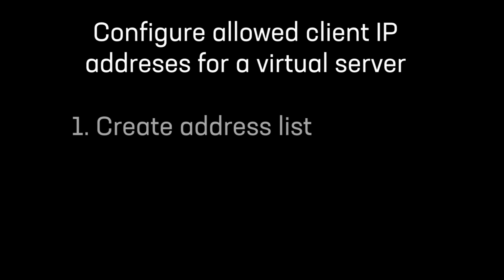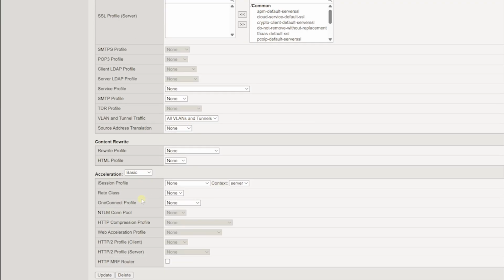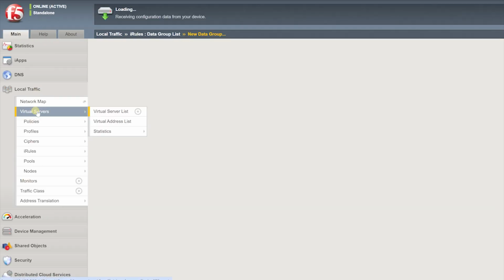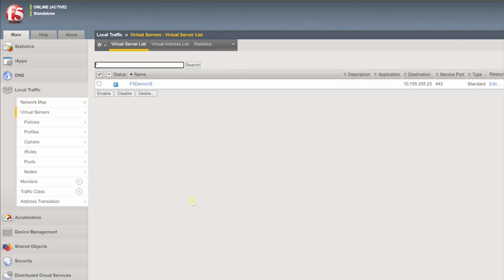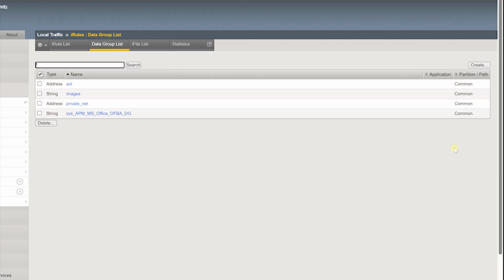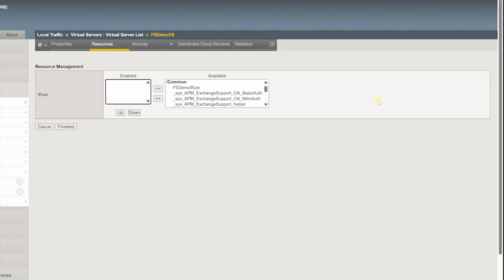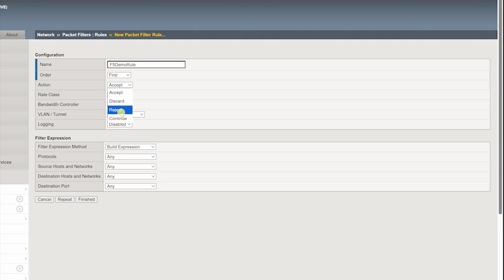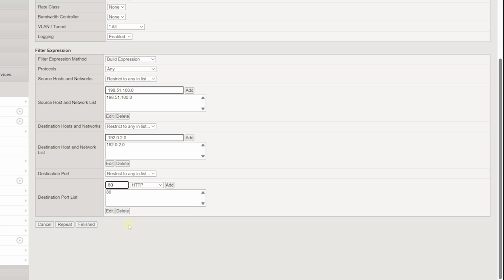Permit or restrict access to a virtual server based on a client IP address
In this video, AskF5 shows you how to permit or restrict access to a virtual server based on the client IP address.

00:00 Intro
00:30 Configure allowed client IP address for a virtual server
01:44 Restrict access based on client IP addresses using local traffic policies
04:02 Restrict access based on client IP addresses using iRules
05:52 Restrict access based on client IP addresses using packet filters

iRules syntax:
when CLIENT_ACCEPTED {
if { [class match [IP::client_addr] eq &lt;datagroup_name&gt;] } {
log local0. "Dropped connection: client IP [IP::client_addr] is restricted."
drop